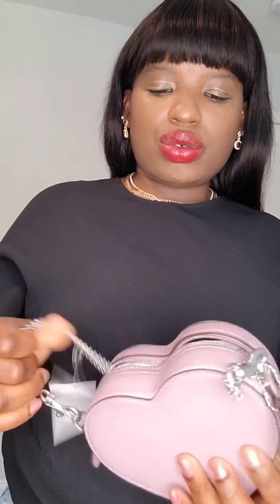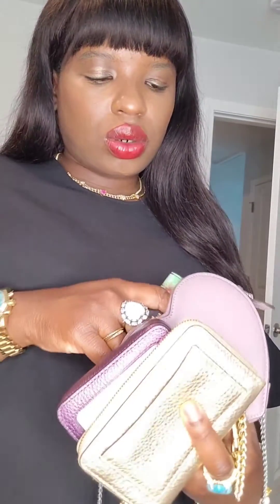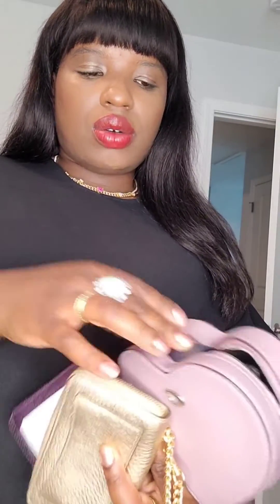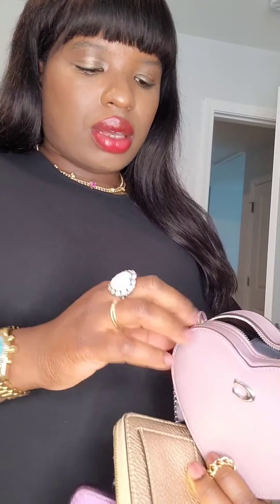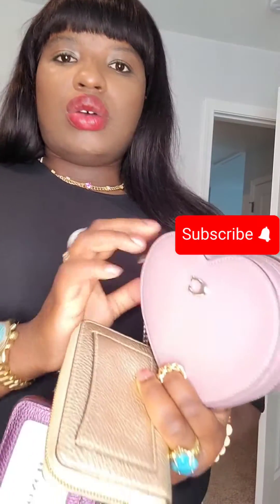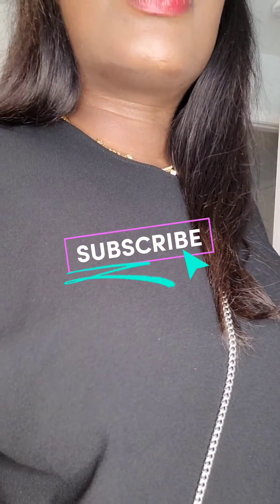What Fits in the COACH Heart 14 Bag?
Bonjour Darlings,

I this video I will be modeling and showing you what fits the Heart bag. Check the comments for the Links.

Bisou 💋